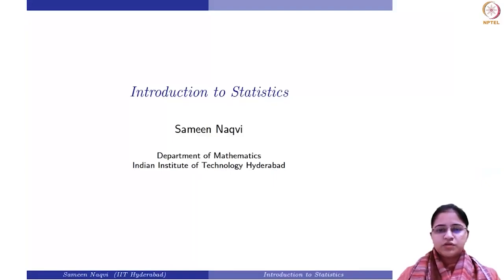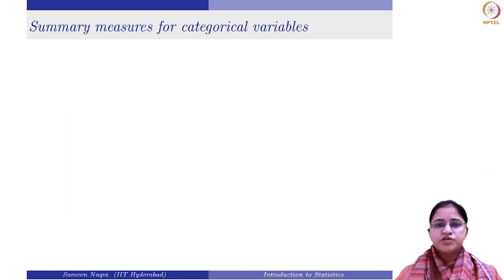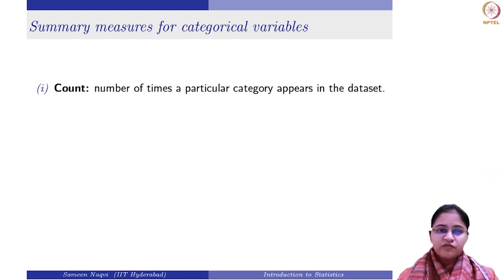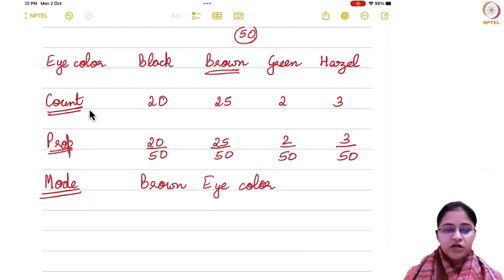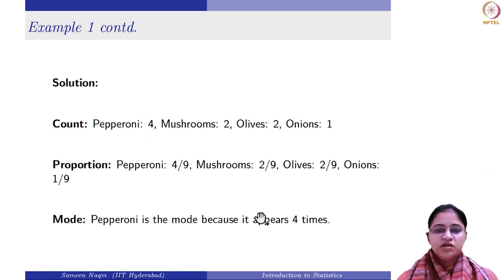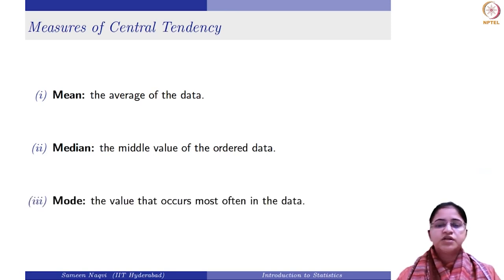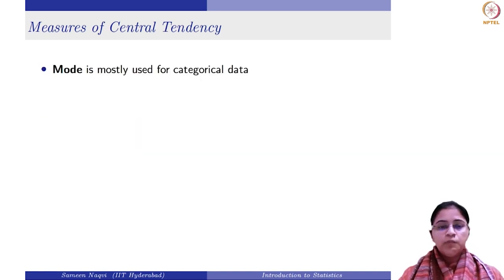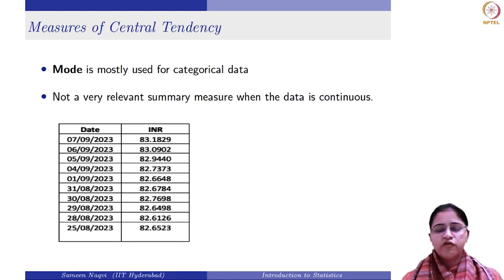Summary measures of categorical and numerical variables